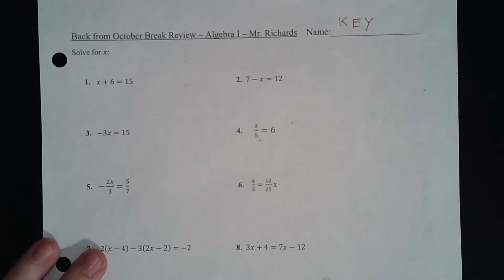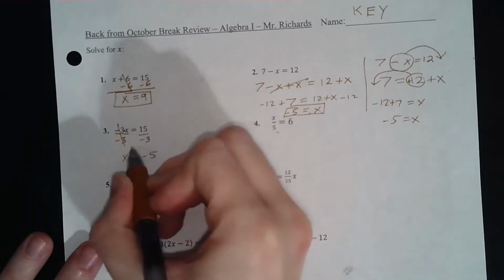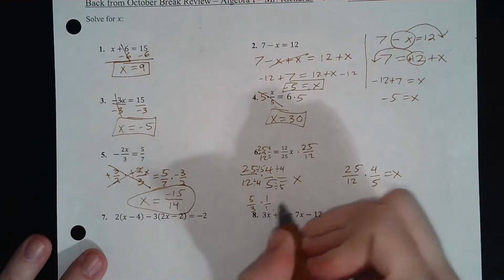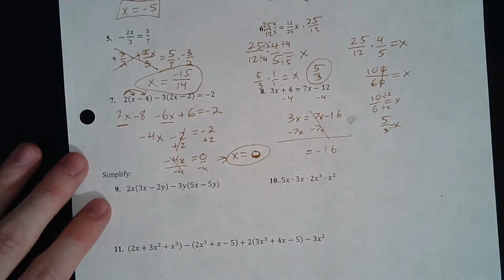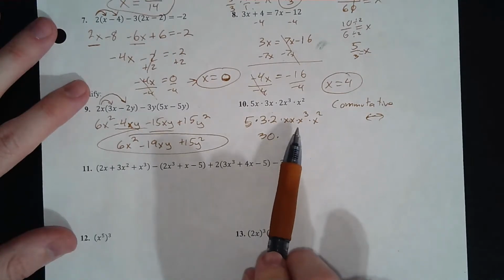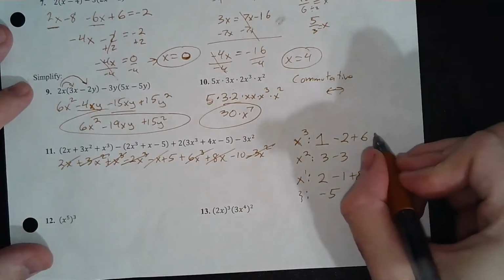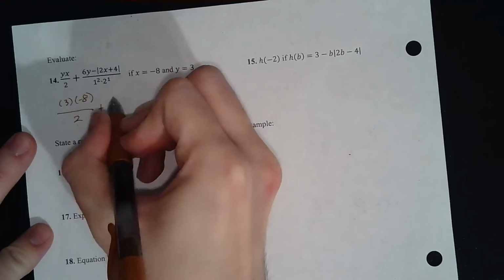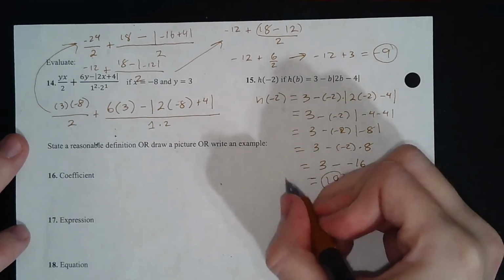Algebra I Back from October Break Review Homework